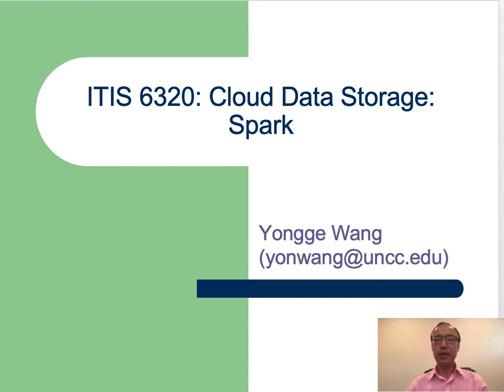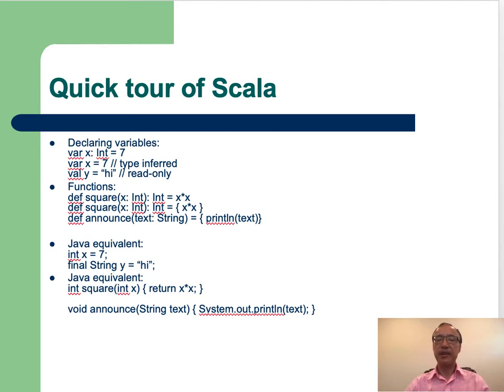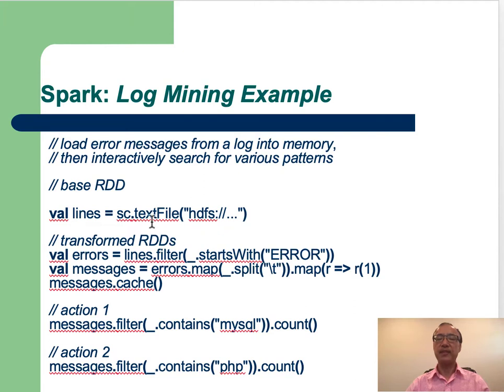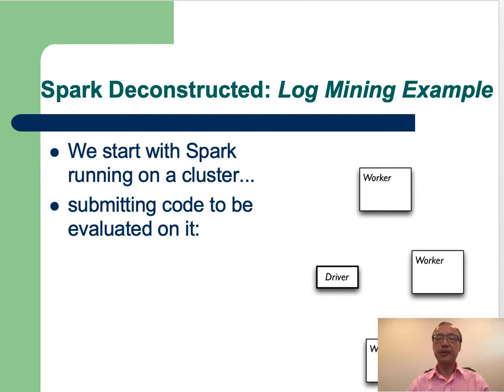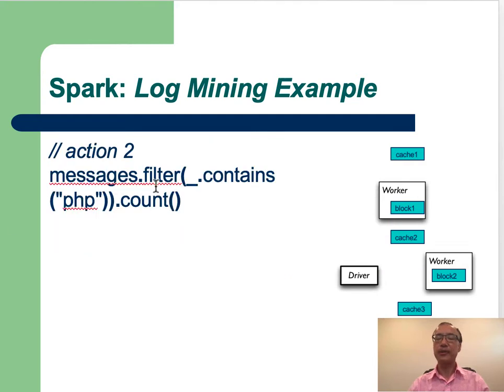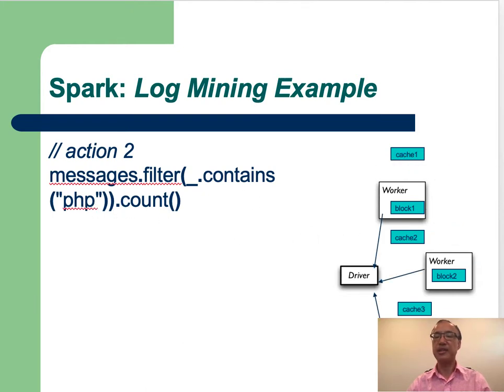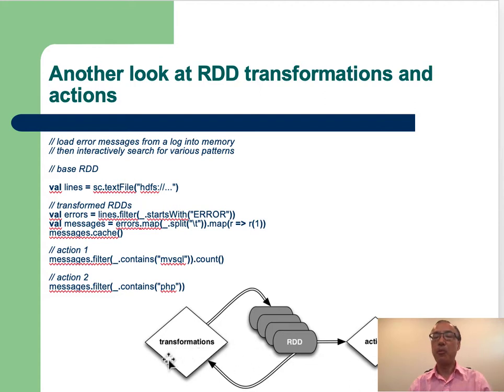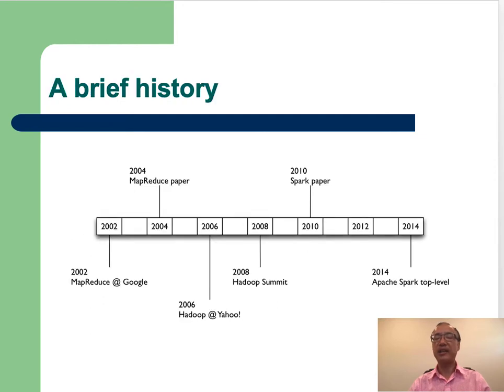ITIS6320Module7P1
Spark Executive Summary